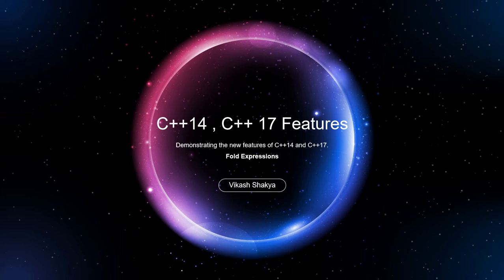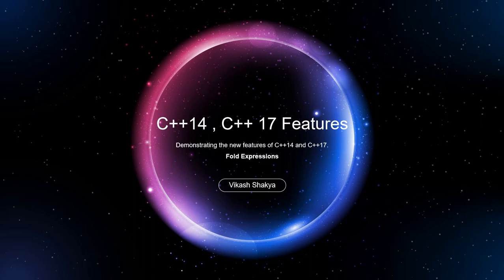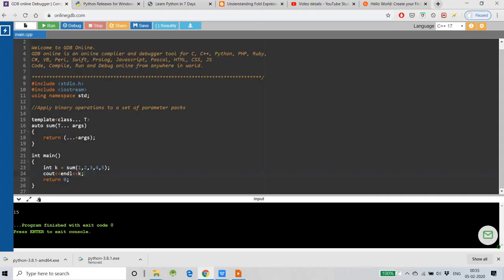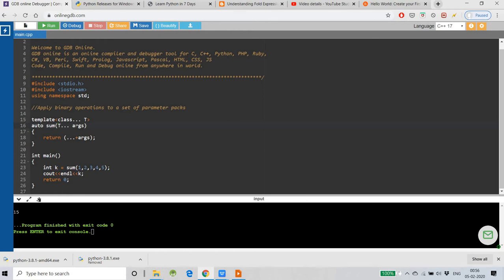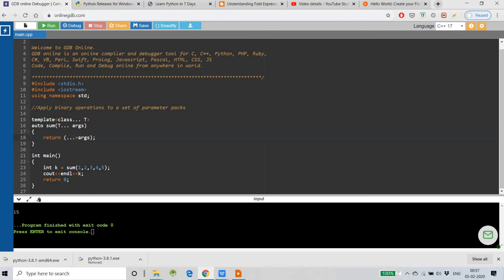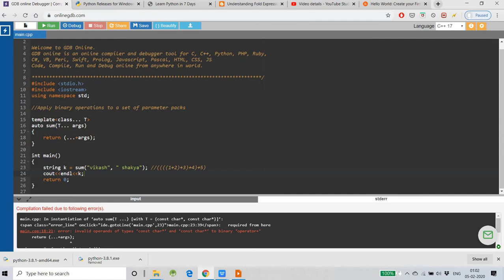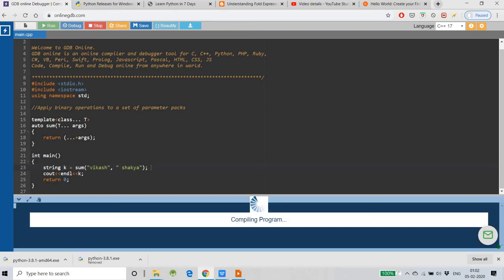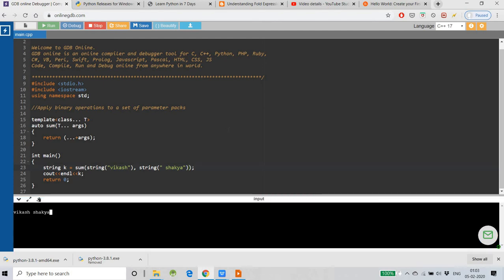C++ 14 and C++17 Fold Expressions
Talks about the fold expression and it's use with operators (binary)